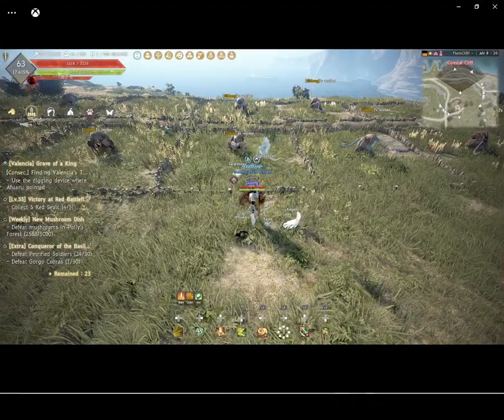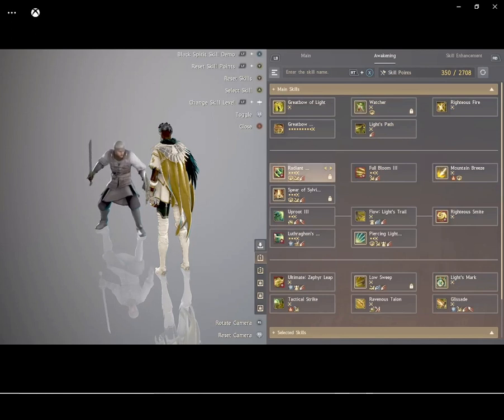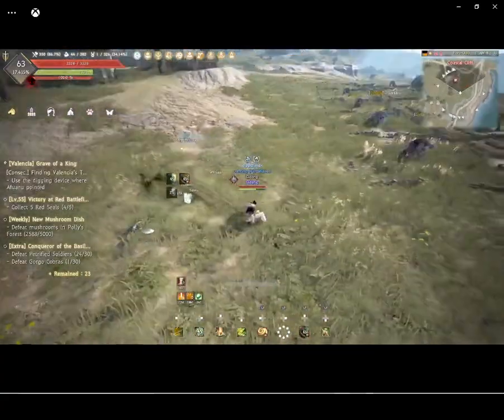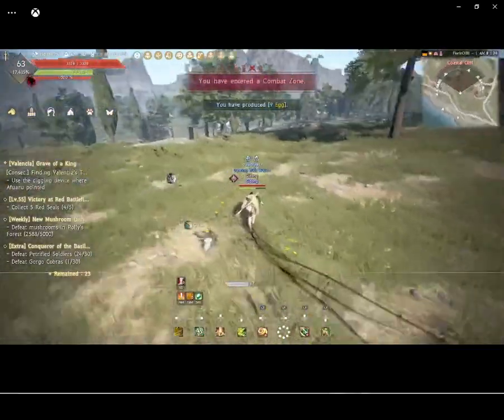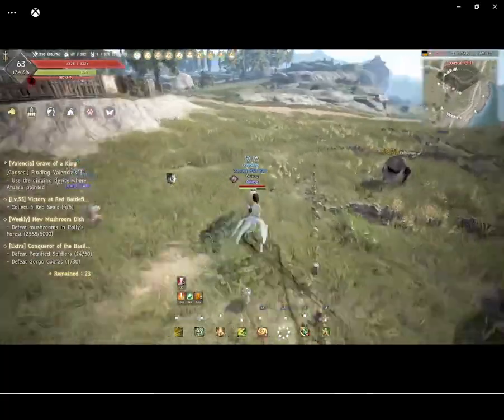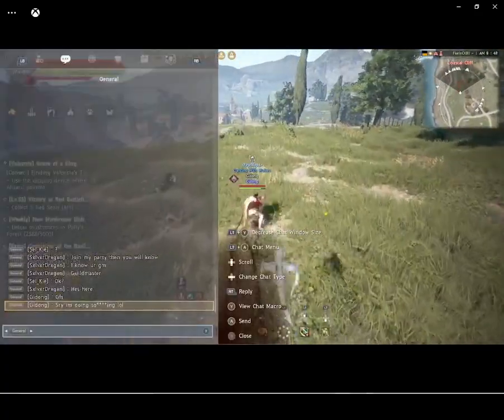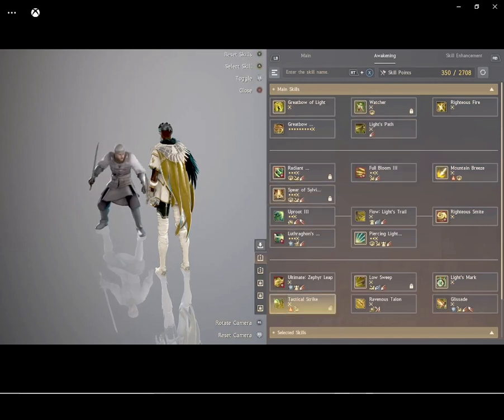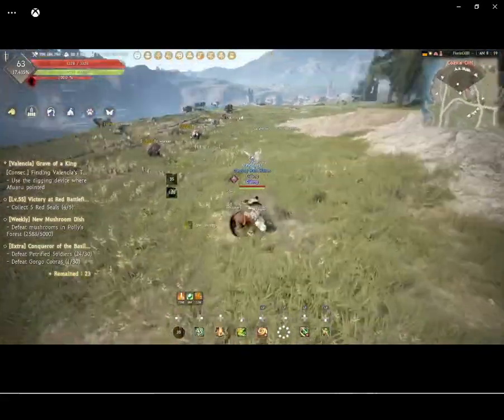archer part 2 skating tutorial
I wanted to do  another skating tutorial so I can better explain so hopefully I did it better this time and also I figured out how to record from my Xbox so it should be better .

if you ever need some tips or just need help with skating I'm usually in ba 1